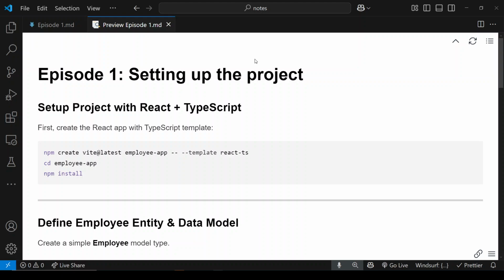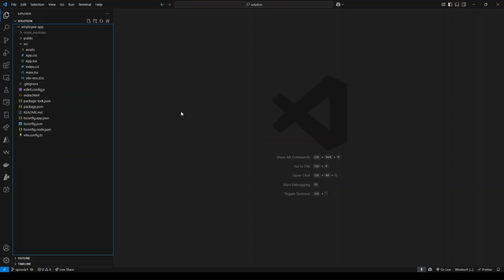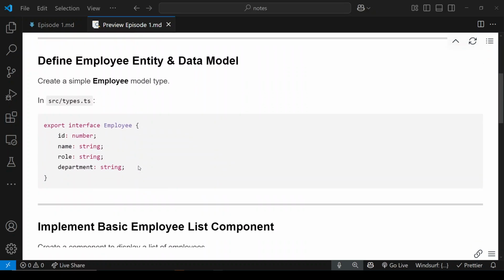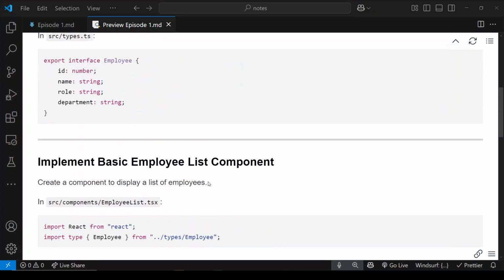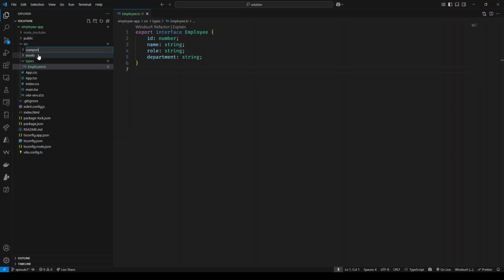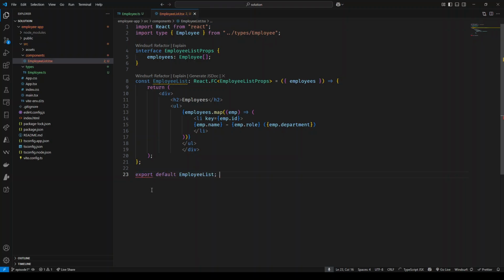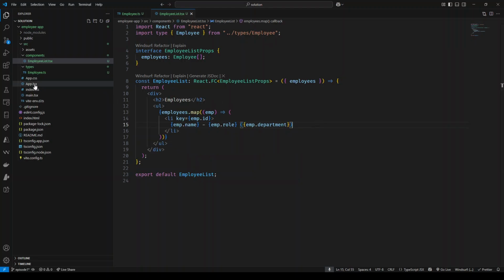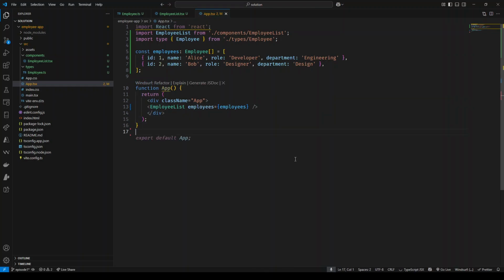Testing in React Applications #1 - Setting up the project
In this first episode, we kick off the series by setting up the foundational React project that we’ll use throughout the tutorial. Learn how to structure your project, install the necessary testing libraries (like Jest and React Testing Library), and configure your environment to support scalable, maintainable testing from the start.